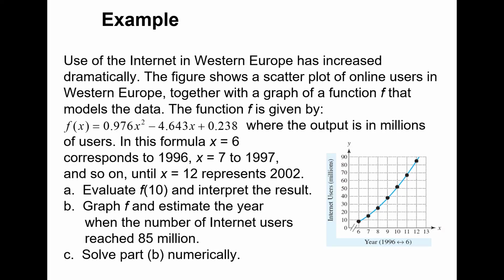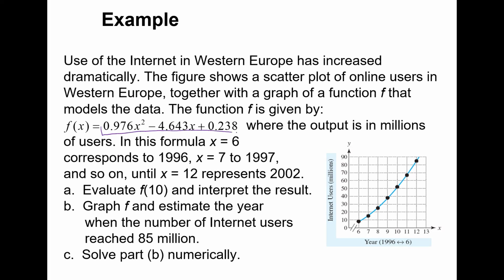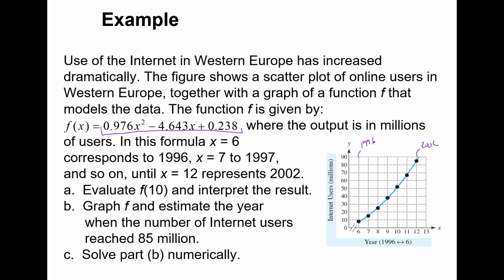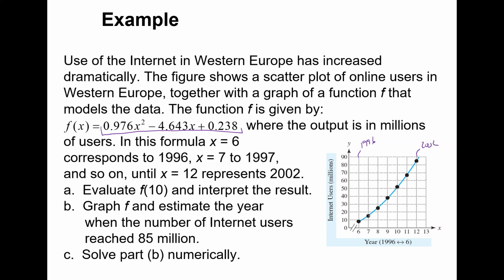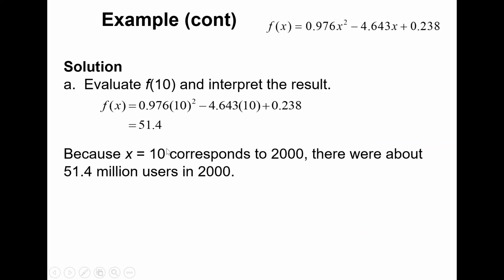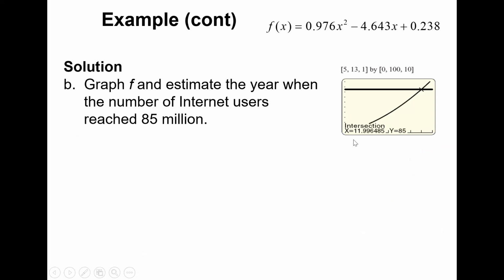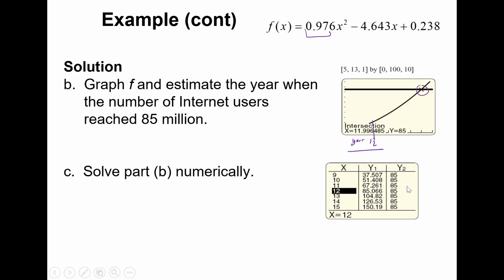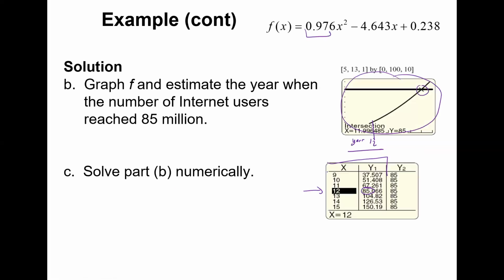Section 11.3 Pt IV